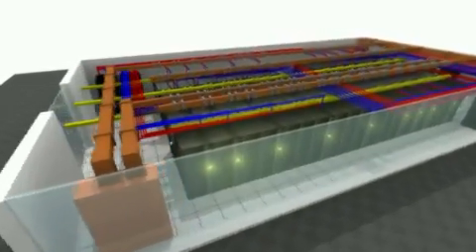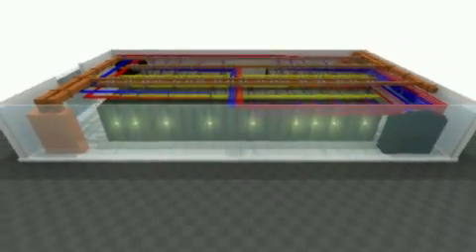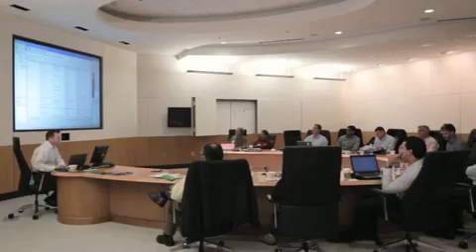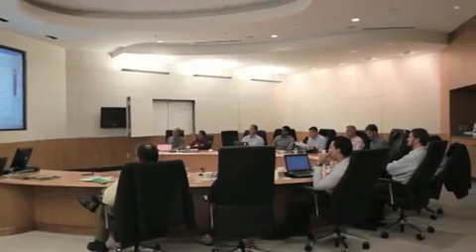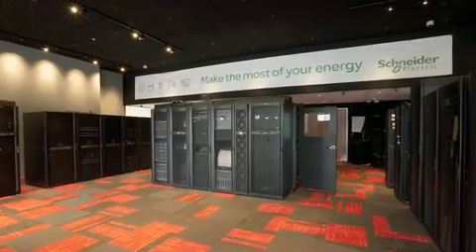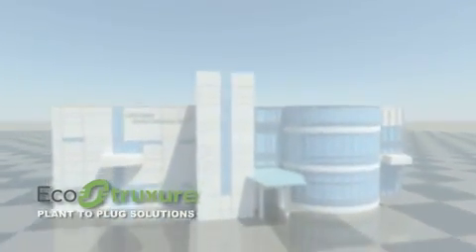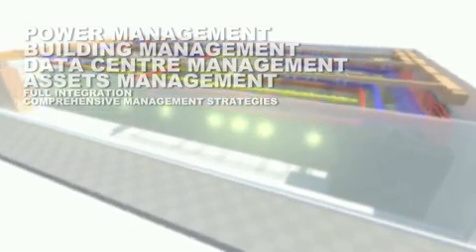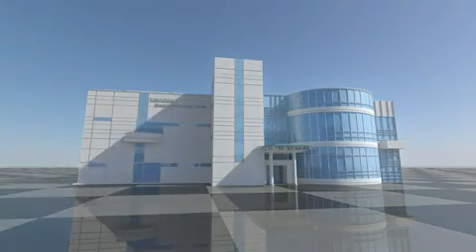Building a Data Center - APC by Schneider Electric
We made the decision to move the data center to St Louis, Missouri. We lived what our typical customers lived with, and hopefully can pass on our knowledge to our customers.
We took a building with specific ideas in mind and created it for that purpose. It's an experience for our customers to get educated, to build relationships and learn about all of the offerings we have at Schneider Electric.